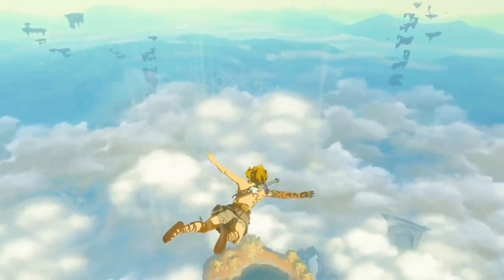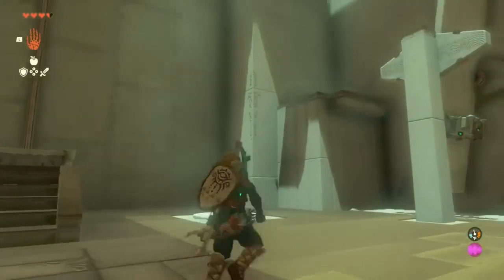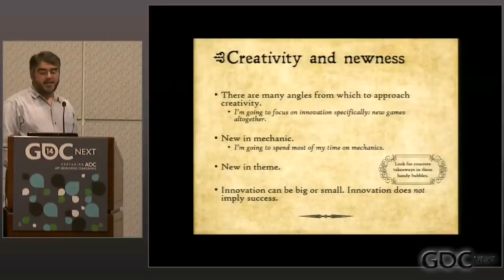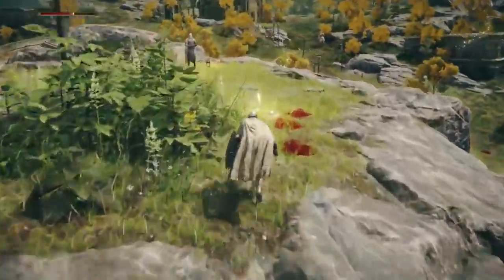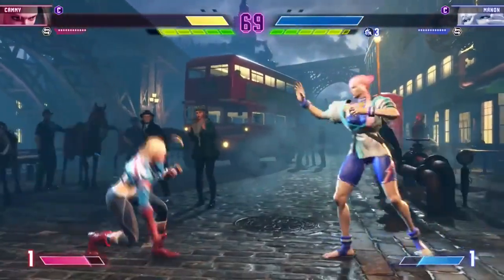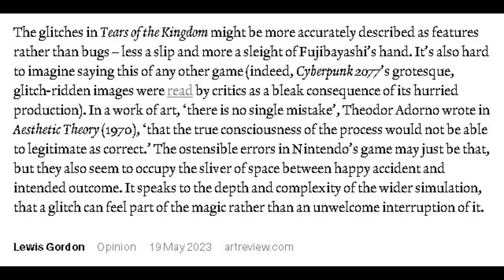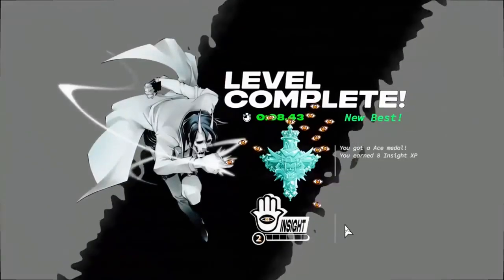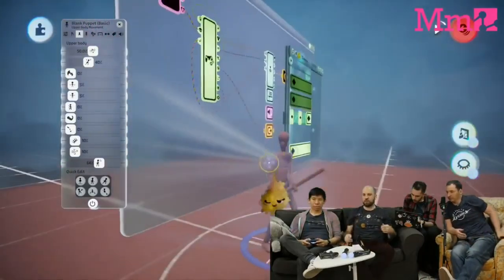How Game Designers Enable Player Freedom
Designing for freedom seems like a paradox, except it is enabled by the systems game designers author. This video explores the many ways freedom and expression are allowed for by games.

Sources

- Game Mechanics : Advanced Game Design  , Ernest Adams

- Video Games and Creativity , Garo Green and James C. Kaufman

- Creativity: The Psychology of Discovery and Invention , Mihaly Csikszentmihalyi